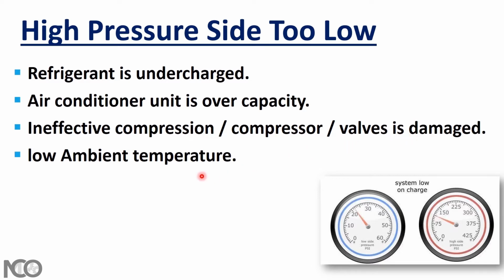Mechanical Courses Online | High pressure side is too low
Mechanical Courses Online | High pressure side too low

"High pressure side is too low" is one of the common problems in Ac systems.
In this video. we discuss the reasons of this problem.